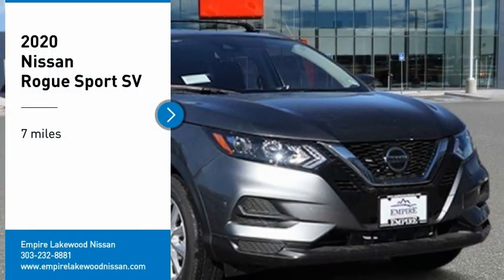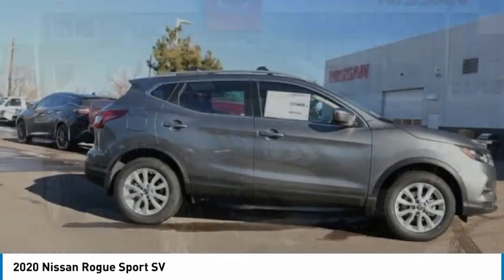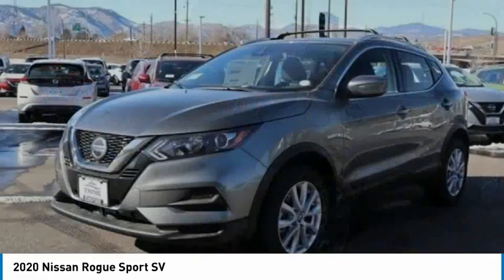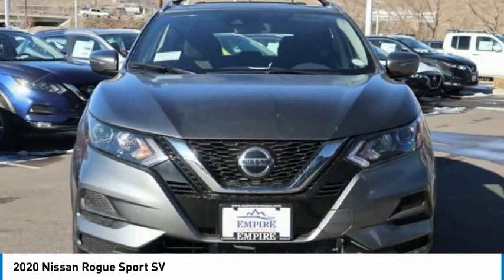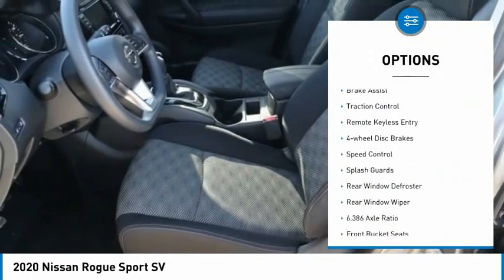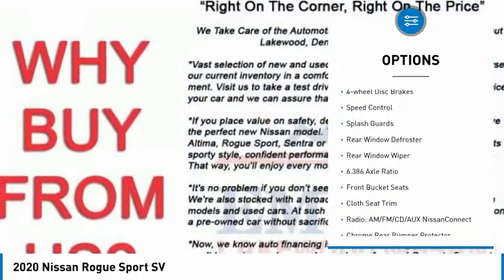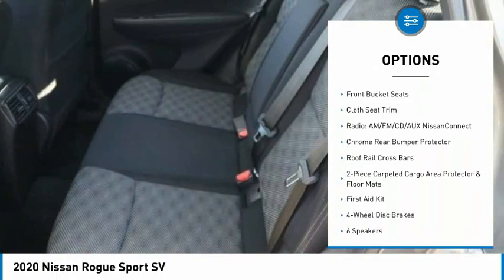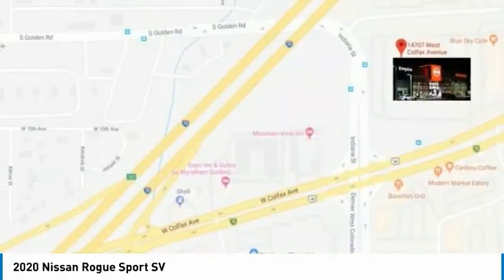2020 Nissan Rogue Sport Lakewood Colorado LW651483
2020 Nissan Rogue Sport SV

2020 Nissan Rogue Sport SV Gun Metallic SV AWD CVT with Xtronic 2.0L DOHCbrbrbr24/30 City/Highway MPG